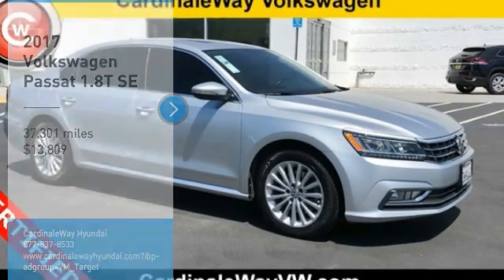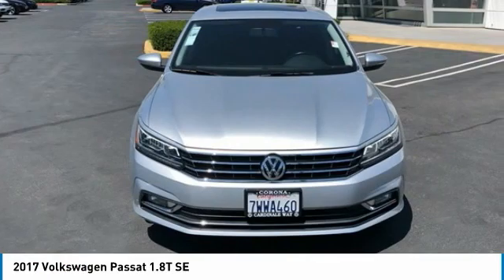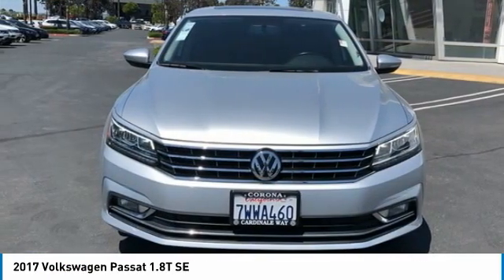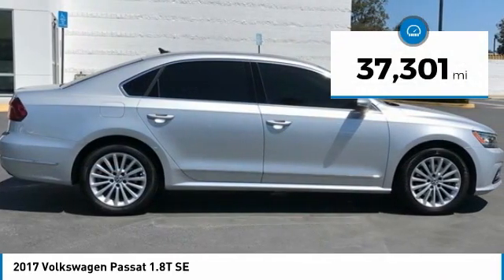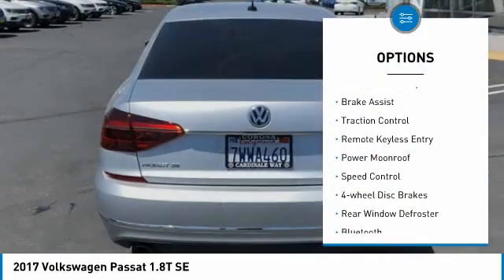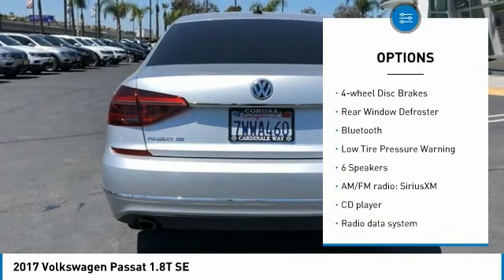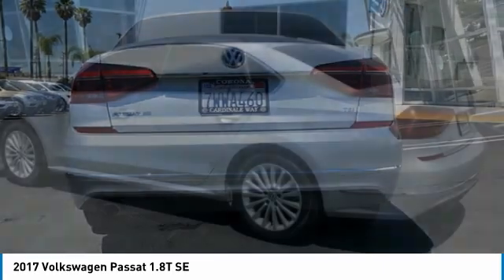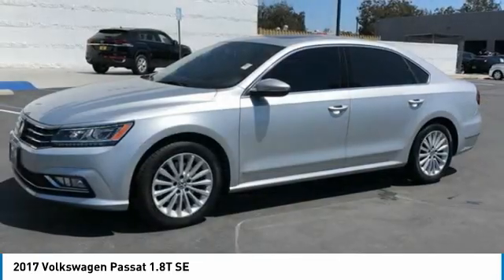2017 Volkswagen Passat 1.8T SE FOR SALE in Corona, CA V9435A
2017 Volkswagen Passat 1.8T SE

CardinaleWay Hyundai
2525 Wardlow Rd

CARFAX One-Owner. Clean CARFAX. Certified. Silver 2017 Volkswagen Passat 1.8T SE   CERTIFIED   FWD 6-Speed Automatic with Tiptronic 1.8L TSI CLEAN CARFAX, LOCAL TRADE,    MANAGER SPECIAL   , ONE OWNER,    CERTIFIED   , SUNROOF/MOONROOF, BLUETOOTH, MP3 CAPABLE, Passat 1.8T SE   CERTIFIED  .  Inland Empire, Corona, Riverside, Ontario, San Bernardino, Chio, Chino Hills, Norco, Orange County, Yorba Linda 92882. Recent Arrival! 23/34 City/Highway MPG  Volkswagen Certified Pre-Owned Model Year 2017 and earlier gas, hybrid and electric vehicles Details:      Roadside Assistance     Warranty Deductible:  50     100  Point Inspection     Vehicle History     Model Specific Limited Warranty, 24 Month/24,000 Mile beginning on the new certified purchase date or expiration of new car warranty expires (whichever occurs later), 2 Years of 24-Hr Roadside Asst. Transferability See Dealer for Details  Awards:     2017 IIHS Top Safety Pick     2017 KBB.com 10 Best Used Cars Under  20,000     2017 KBB.com 10 Most Comfortable Cars Under  30,000 Experience the CardinaleWay difference. We develop outstanding relationships were everybody wins. Prices do not include dealer installed Protection Package for  995.00.  Reviews:     Big, easily loaded trunk; roomy backseat even for a midsize sedan; refined highway ride; quiet cabin; quick acceleration from four-cylinder turbo engine. Source: Edmunds  Vehicle price and availability are subject to change without notice.